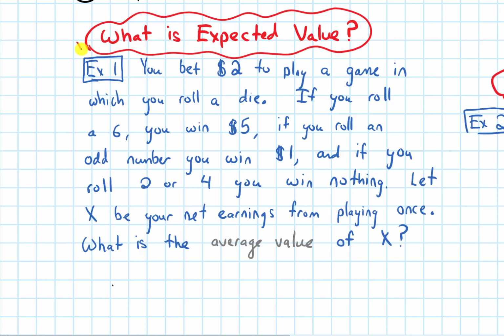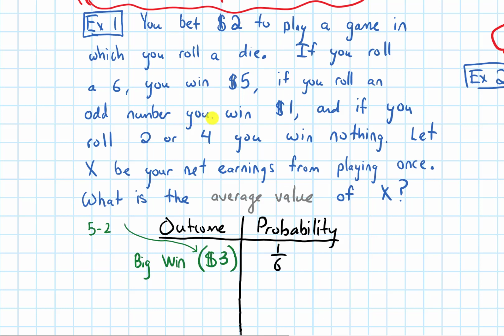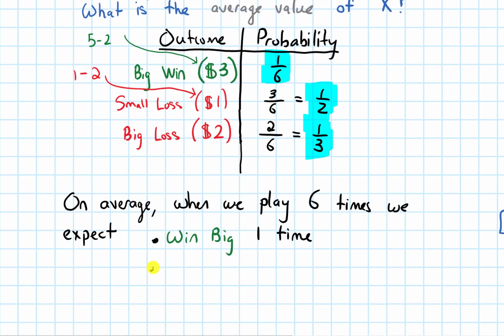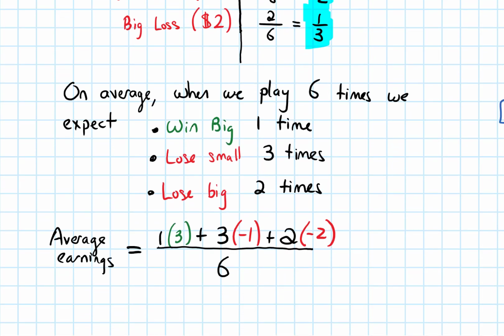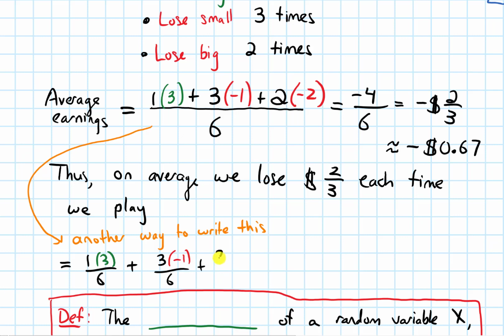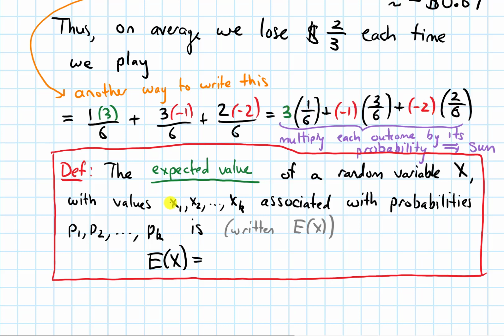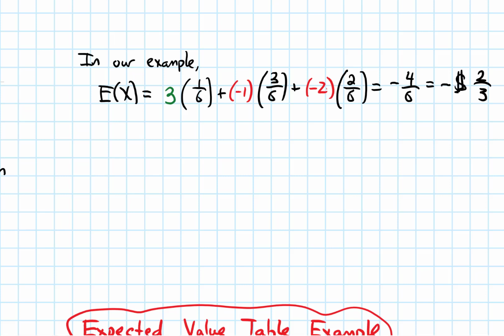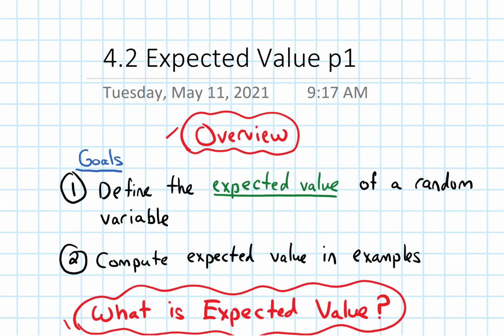4.2 Expected Value | Video 2--What is Expected Value? || Finite Mathematics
Learn what expected value is through an example involving playing a game in which you roll a die.